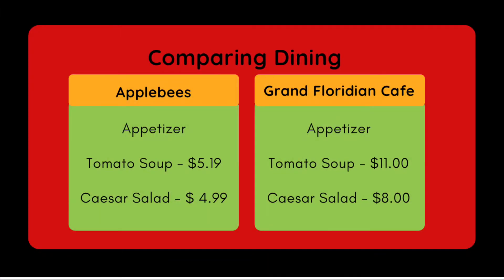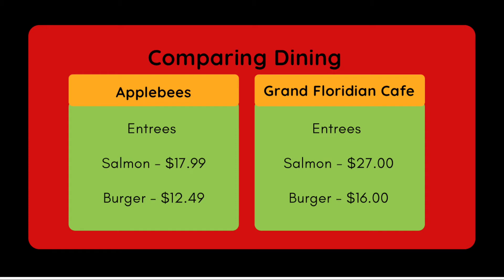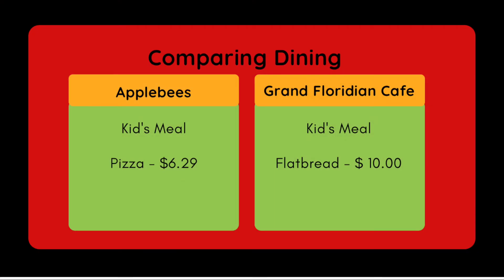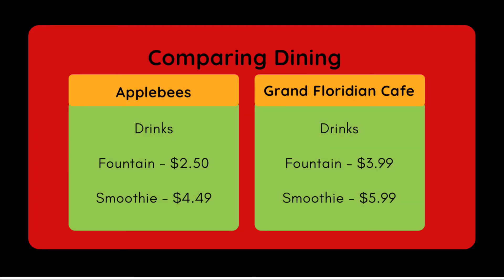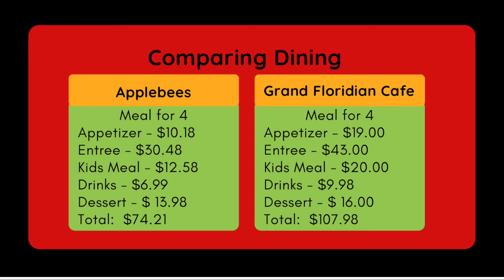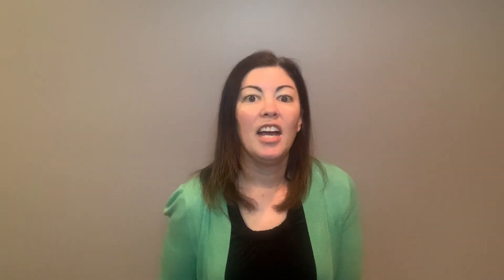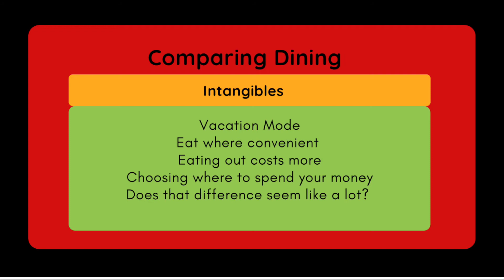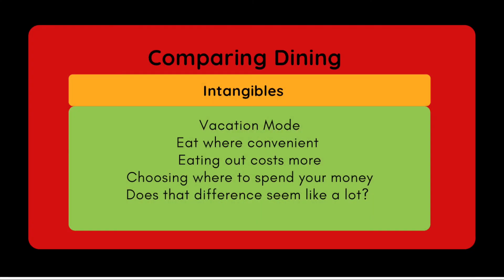Comparing Disney World Prices with Applebee's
Lauren discusses just how much is can cost for Disney World and dining compared to Applebee's.  These price comparisons are not a guarentte of prices, but more a guide to show you the price difference.  Lauren compares the Grand Floridian Cafe with Applebee's to see the price comparison.